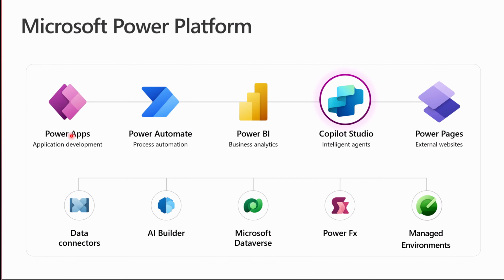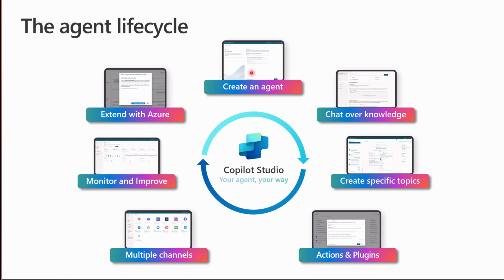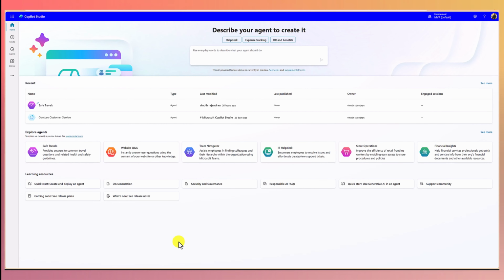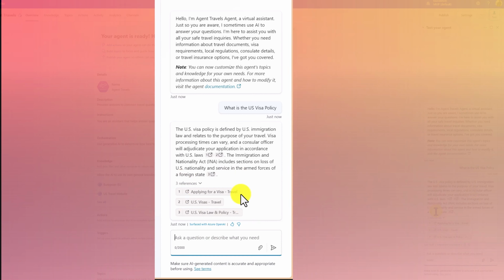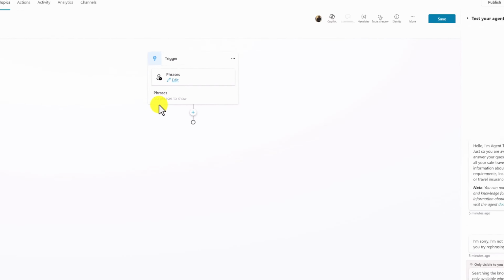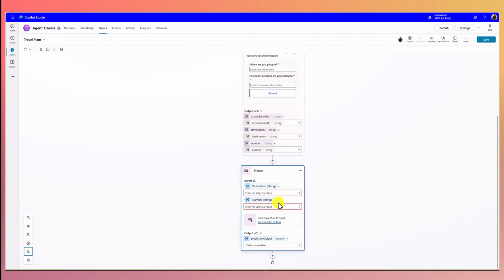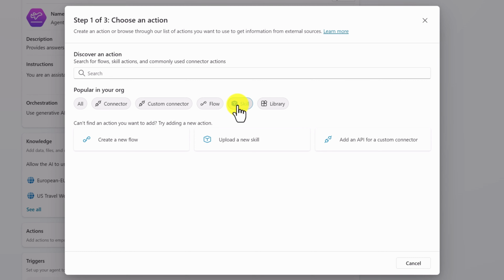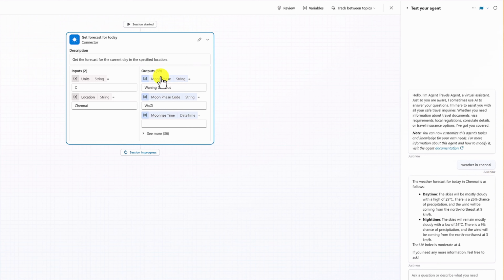Build Your Own Agent with Microsoft Copilot Studio - LIVE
Join us for a fun and interactive online session where you'll learn how to build your own agent using Microsoft Copilot Studio. This event is perfect for beginners and experienced developers alike who are interested in exploring the world of AI and chatbots. Get ready to dive into the world of conversational AI and create your very own virtual assistant. Don't miss out on this exciting opportunity to learn and connect with fellow tech enthusiasts. See you there!